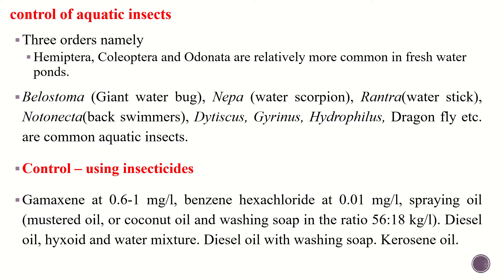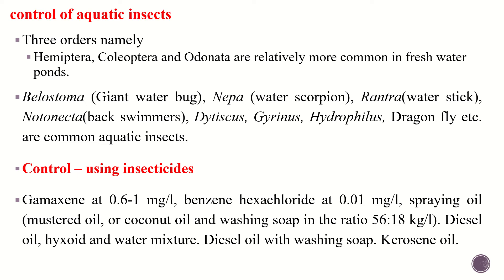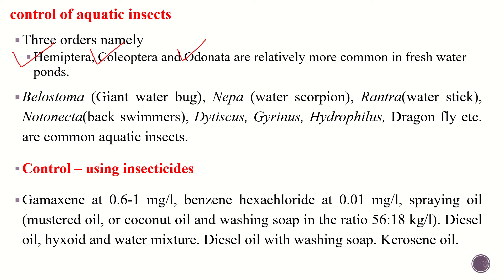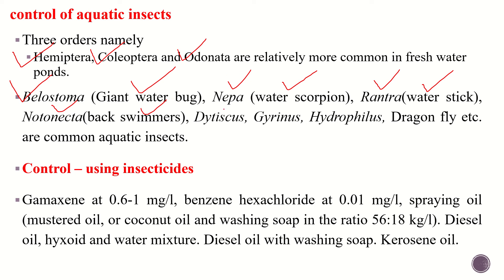control of aquatic insects | fishery science